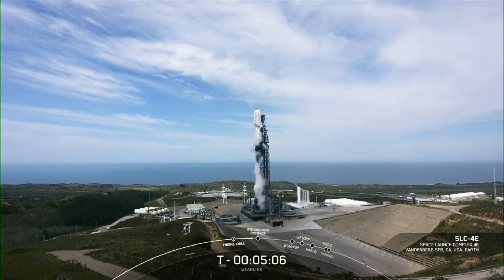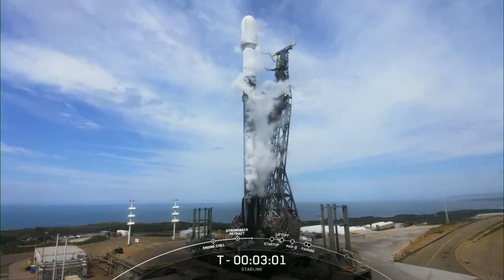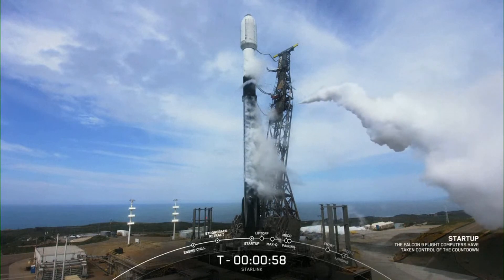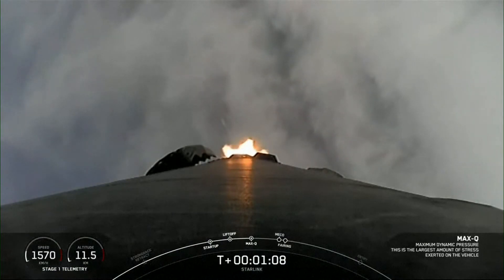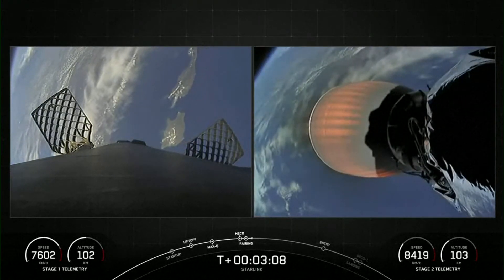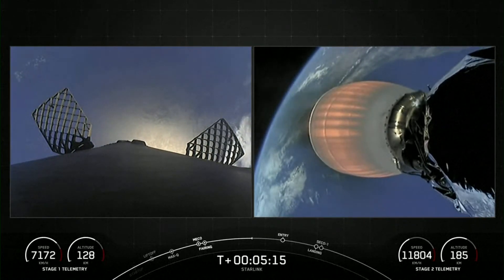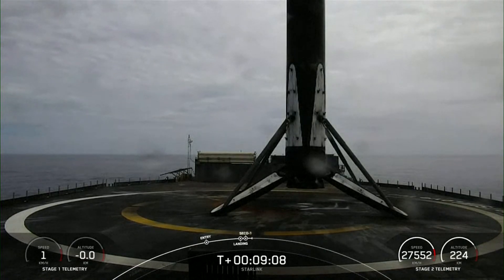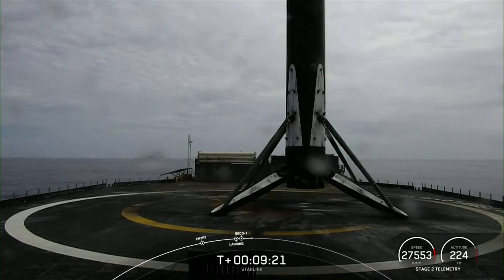Space X launches Falcon 9 with 52 Starlink satellites for low-Earth orbit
Space X launches Falcon 9 launch of 52 Starlink satellites to low-Earth orbit from Space Launch Complex 4 East (SLC-4E) at Vandenberg Space Force Base in California. Launch is expected at 1926GMT.